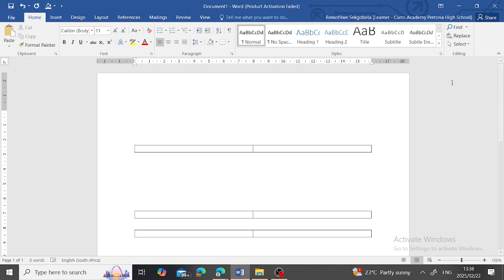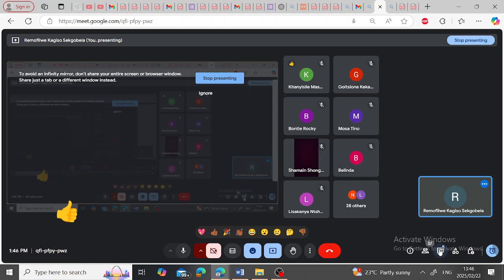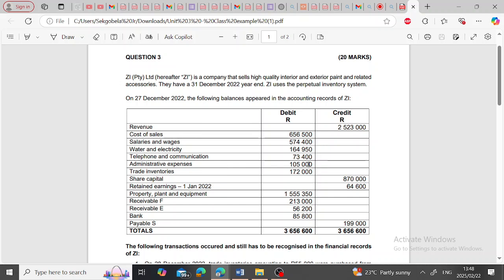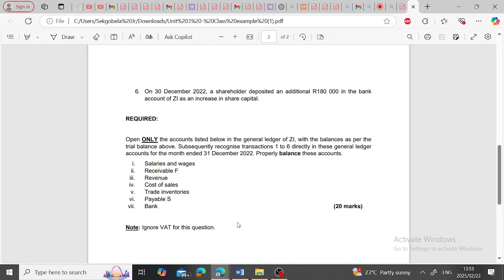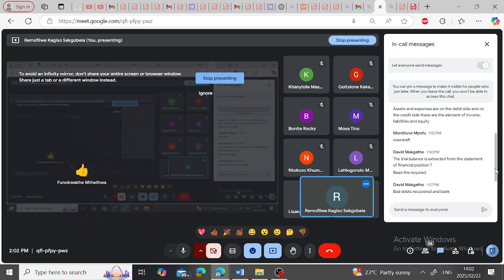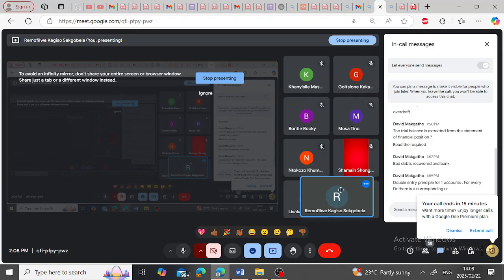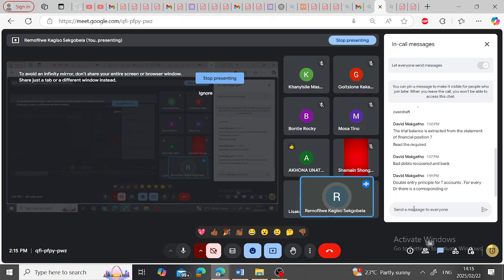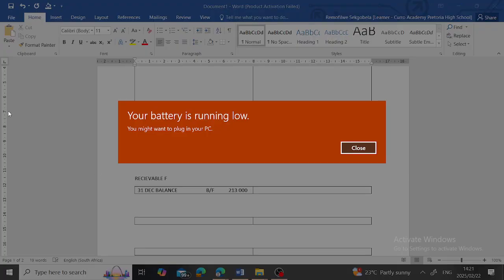DRIPANOMICS TUTORIALS ACC 1A UNIT 3 T ACCOUNTS FULL EXPLAINATION FOR TEST 1 3 MARCH 2025! MUST WATCH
📢 DRIPANOMICS TUTORIALS – ACCOUNTING 1A CLUTCH LESSON FOR TEST 1! 📢

🔥 Test 1 is around the corner – 1 WEEK TO GO! 🔥

✅ Unit 3 – T-Accounts Explained in Depth
✅ Essential for Test 1 – Don’t Get Left Behind!
✅ The REAL tutor delivering REAL results is back in action!

💡 Want that distinction? NOW is the time to lock in your spot! Private message to join 1-on-1 or group sessions.

💰 Paying members get exclusive consultations – secure your success today!

🚀 DRIPANOMICS TO THE WORLD – 4EVER! 🚀